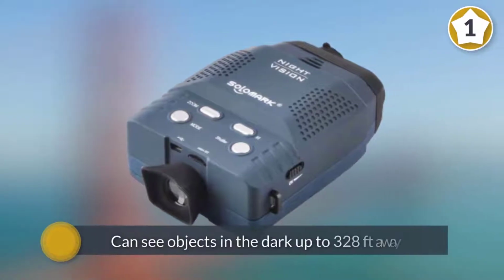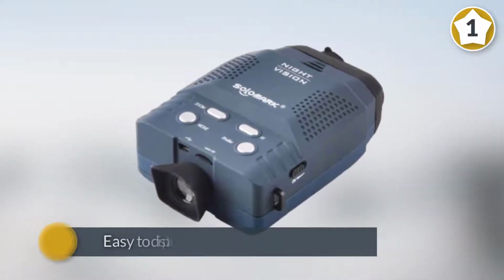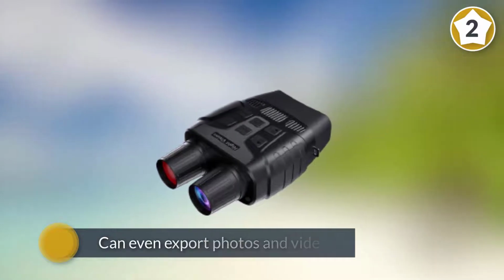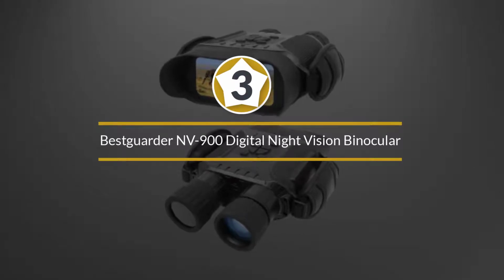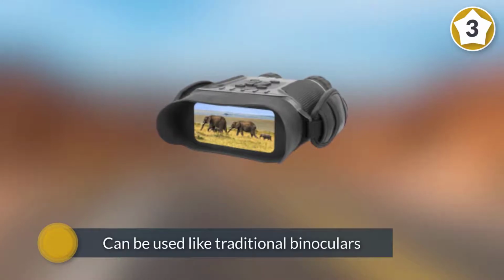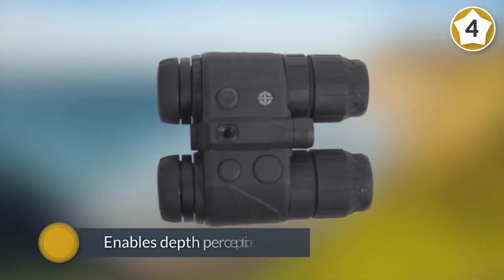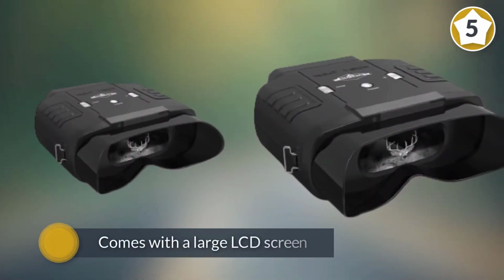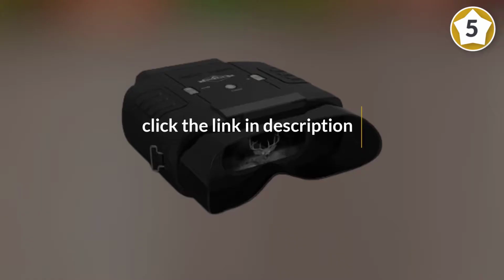Top 5 Best Night Vision Goggles Review in 2025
Best Night Vision Goggles featured in this Video:
0:181. Solomark Night Vision Monocular
1:08 2. GTHUNDER Digital Night Vision Goggles
2:07 3. Bestguarder NV-900 Digital Night Vision Binocular -
2:57 4. Sightmark SM15070 Ghost Hunter Night Vision Goggle Binocular -
3:47 5. Hike Crew Digital Night Vision Binoculars -

What Is a Night Vision Goggles?
A night-vision goggle is an optoelectronic device that permits pictures to be created in levels of light moving toward absolute dimness. The picture might be a change to visible light of both visible light and near-infrared, while by show the location of warm infrared is meant to warm imaging. The picture created is commonly monochrome, for example, shades of green.

What is the Best Night Vision Goggles?

If you are looking for the top Night Vision Goggles, then you are in the right place. Because we are here to help you in this regard. The Outdoorist team strives to collect as much information as possible, read tons of reviews from actual users and finalize the product selection based on different factors like quality, price, the reputation of the manufacturers, etc. Please let us know if you have something in your mind in the comment section.